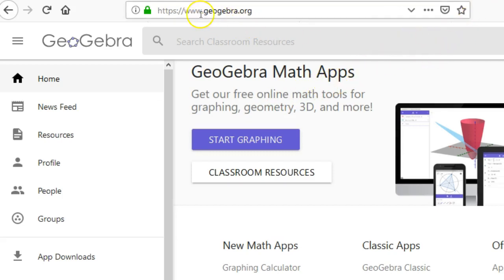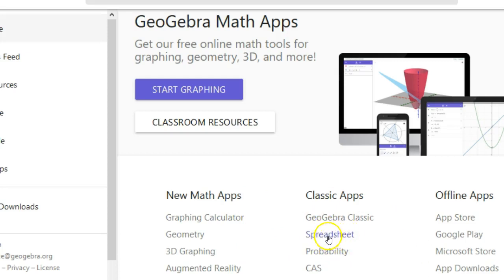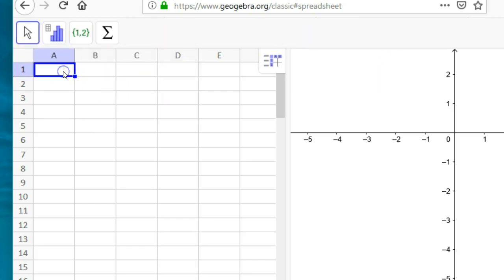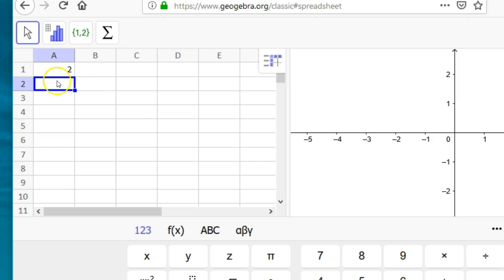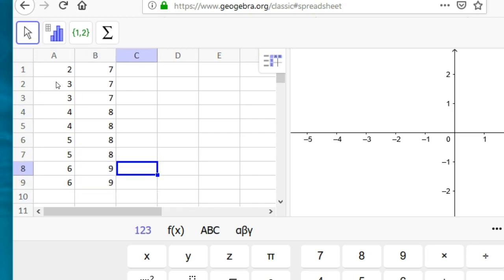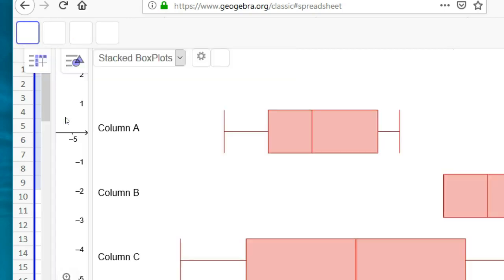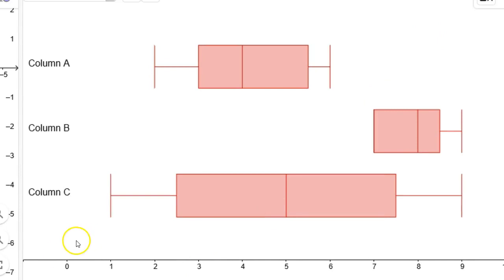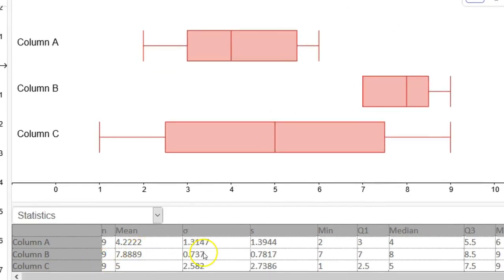Stacked Boxplot in Geogebra How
I had a viewer ask how to create a stacked boxplot.  Hope this helps.